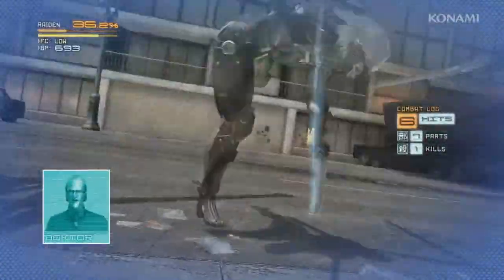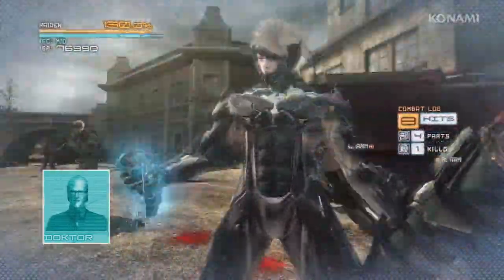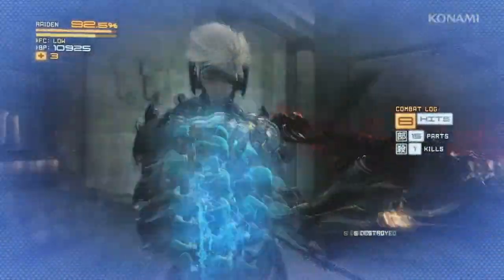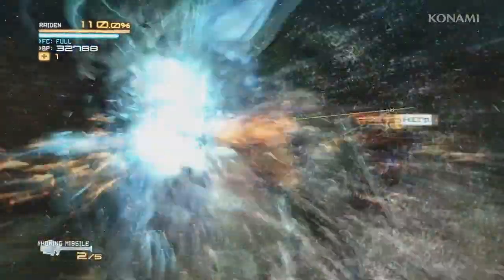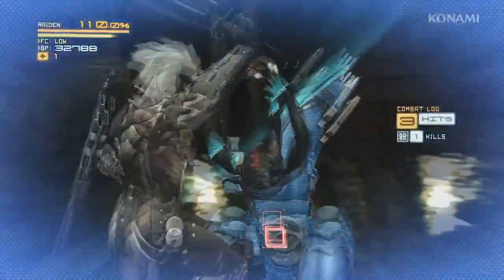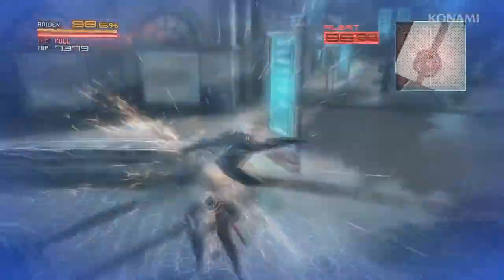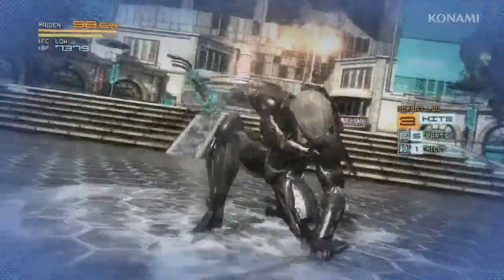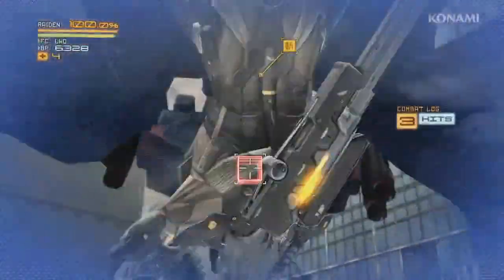Metal Gear Rising: Revengeance - Zandatsu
METAL GEAR RISING: REVENGEANCE takes the renowned METAL GEAR franchise into exciting new territory by focusing on delivering an all-new action experience unlike anything that has come before.. Combining world-class development teams at Kojima Productions and PlatinumGames, MGR REVENGEANCE brings two of the world's most respected teams together with a common goal of providing players with a fresh synergetic experience that combines the best elements of pure action and epic storytelling, all within the expansive MG universe. The game introduces Raiden as the central character; a child soldier transformed into a half-man, half-machine cyborg ninja, equipped with a high-frequency katana blade and a soul fueled by revenge.
In the near future, cyborg technology has become commonplace throughout society. Three years have passed since the collapse of the Patriots system that had been secretly controlling the global power balance from the shadows. However, peace remains elusive. The dissemination of cybernetic technology has triggered instability and conflict as those who control the trade gain increasing power. Furthermore, large 'Private Military Companies', or PMC's, that had been supported and controlled by the Patriots have collapsed, spawning countless rogue entities with origins to larger criminal organizations. These renegade PMCs employing cyborg technology have become increasingly more disruptive shifting policy and power at will. As a member of the peace-keeping PMC 'Maverick Security', Raiden lives by the mantra of protecting and saving lives. But as the world plunges further into asymmetric warfare, the only path that leads him forward is rooted in resolving his past, and carving through anything that stands in his way.